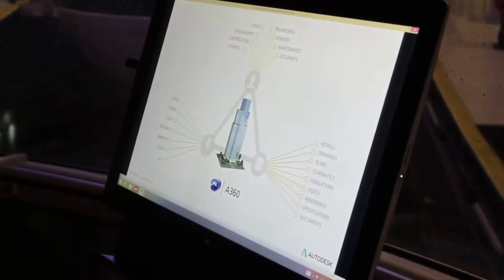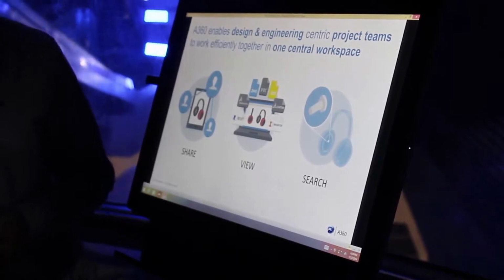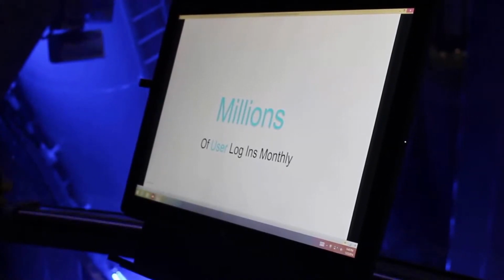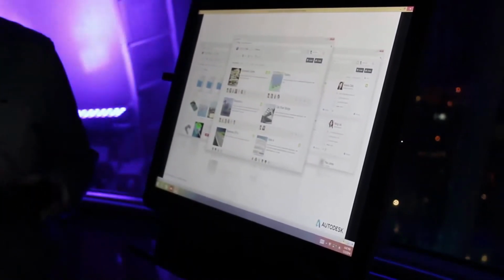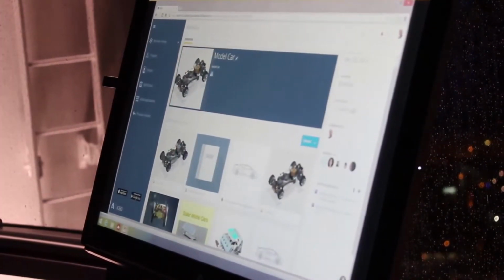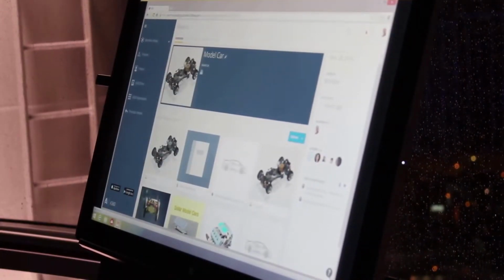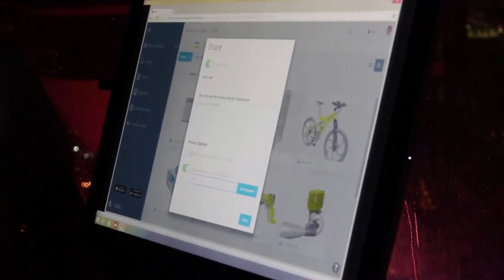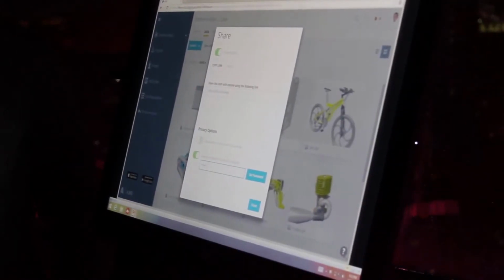An overview of the new Autodesk A360 at AU2014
We joined Brendan Hickey, who is the Senior Product Manager for the Cloud Platforms Group at Autodesk, for an intimate presentation of the next evolution of Autodesk A360 Team.